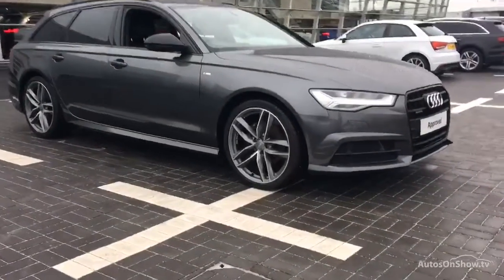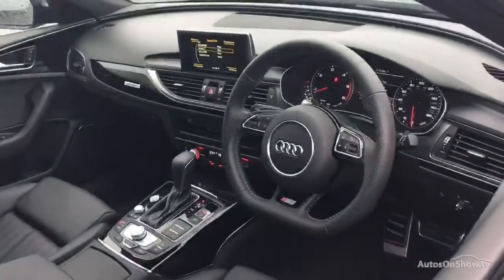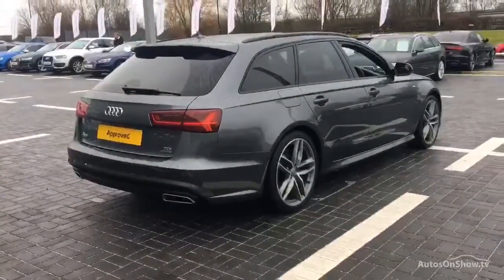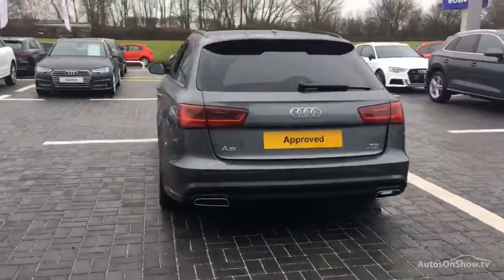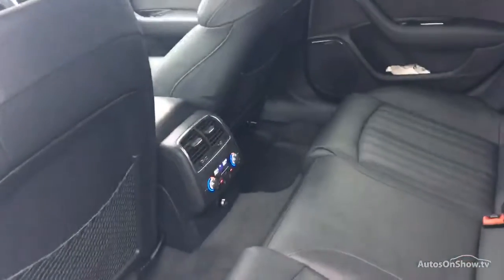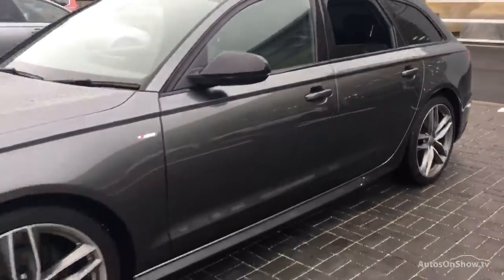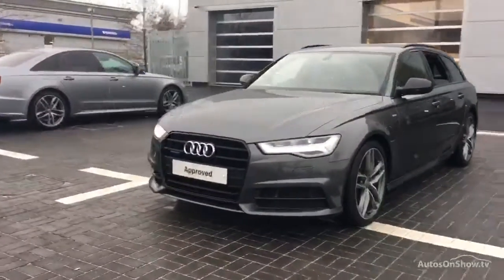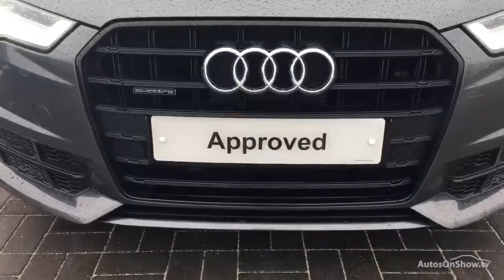AUDI A6 AVANT TDI QUATTRO S LINE BLACK EDITION GREY 2017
2017 AUDI A6 AVANT TDI QUATTRO S LINE BLACK EDITION ESTATE DIESEL, in GREY